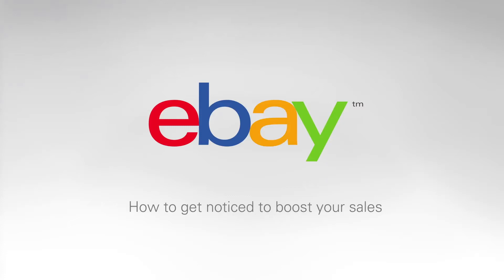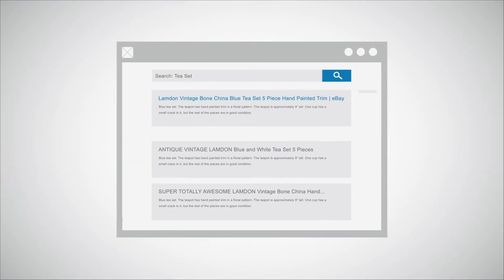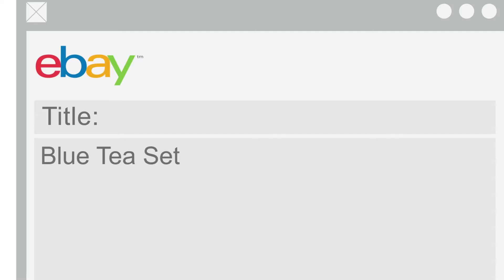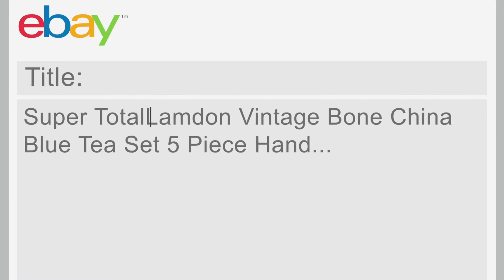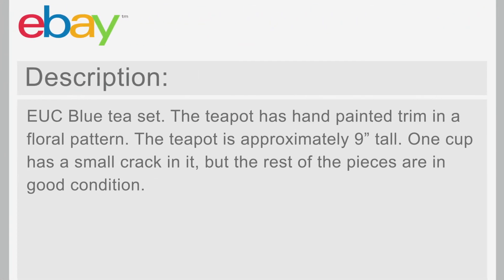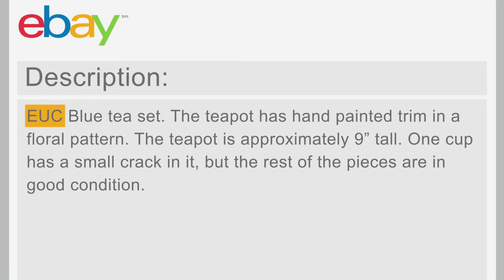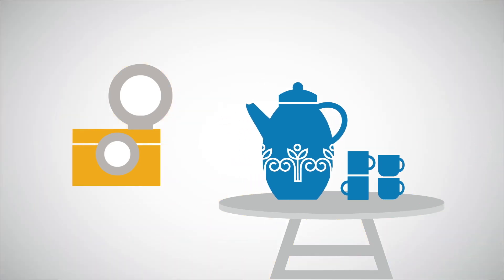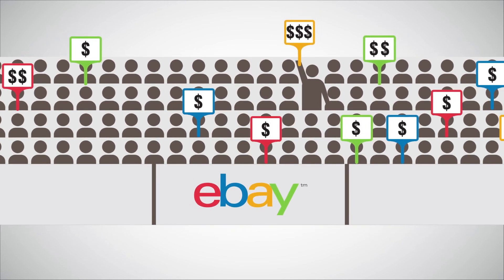How to get noticed to boost your sales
It’s never been easier to make some cash on items you no longer need. Write a great item description, take some awesome photos, and you’re ready to sell on eBay.

Let us show you how to make your listing really shine. Follow our helpful selling
 tips to make a better eBay listing. By using our listing suggestions you’ll attract more customers and sell your items faster.

It doesn’t matter if you’re selling electronics, fashion, home and garden, collectibles and art, sporting goods or other highly coveted items. You’ll see better results when you use our easy and helpful hints.